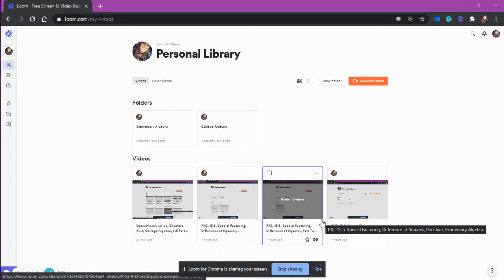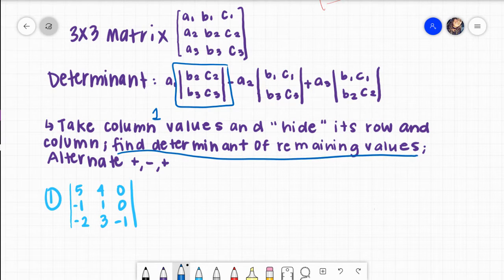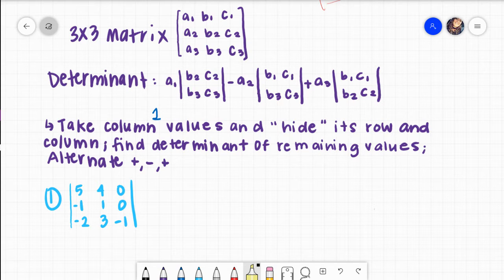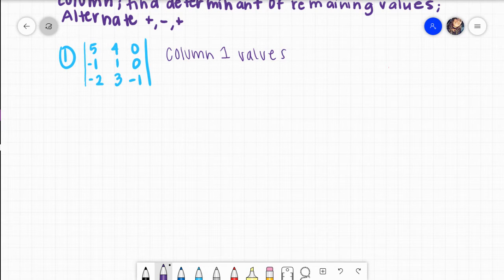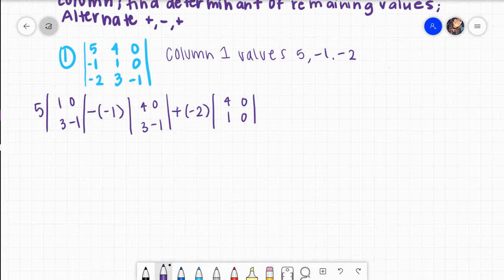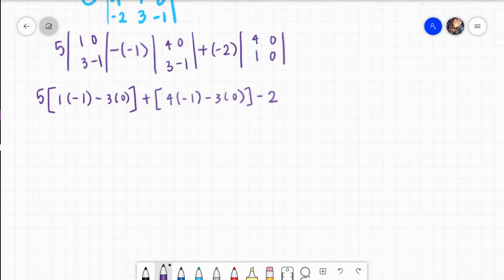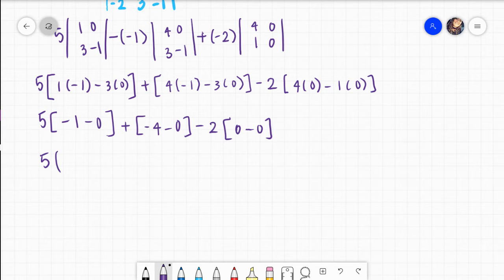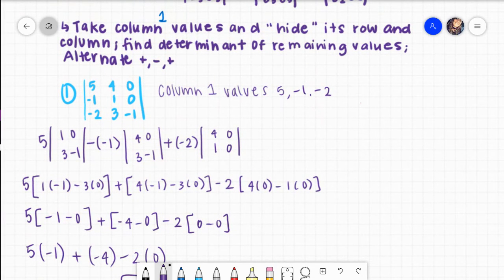Determinant, Cramers Rule, 3x3, Minor Determinants, College Algebra, 6.5 Part Two